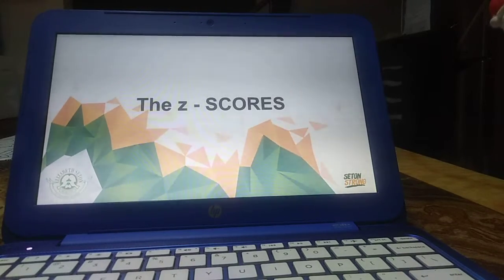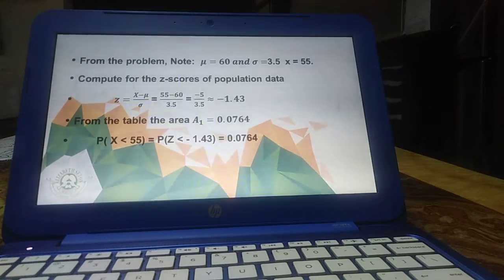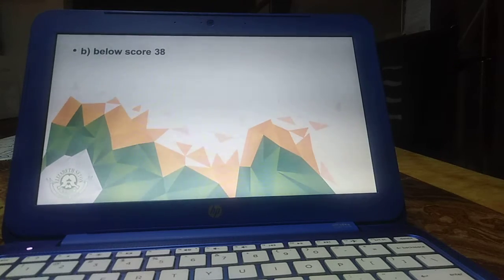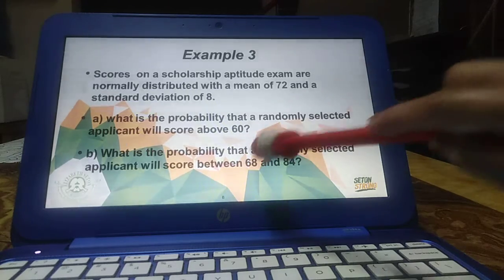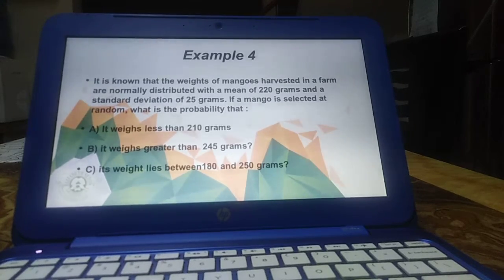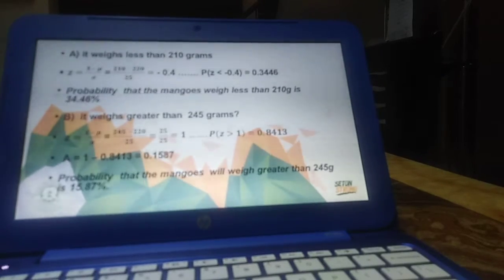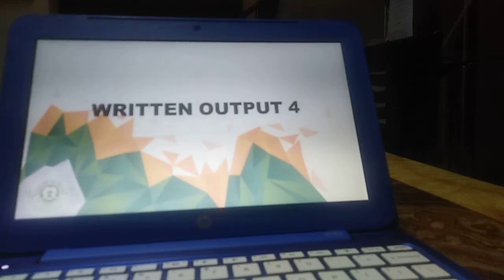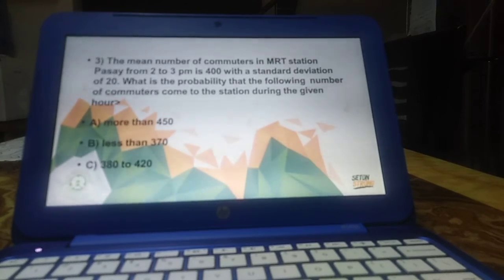Applications of z-scores